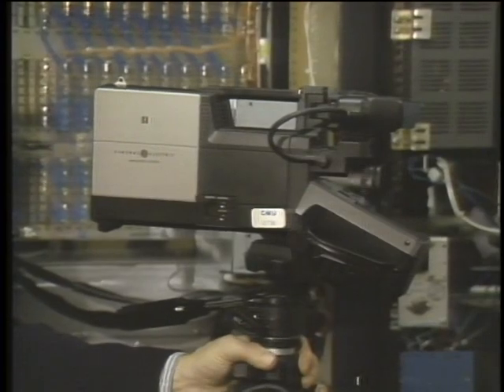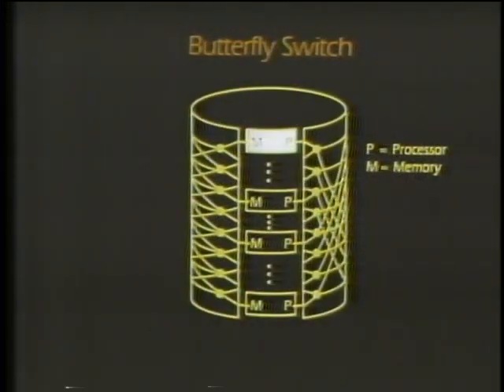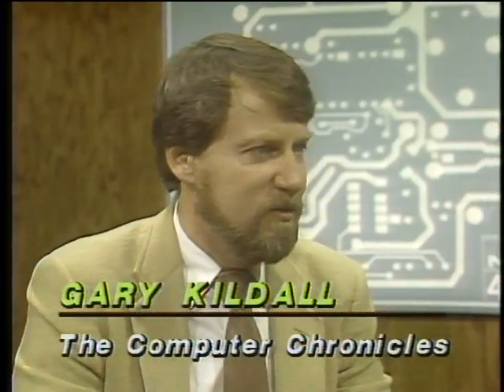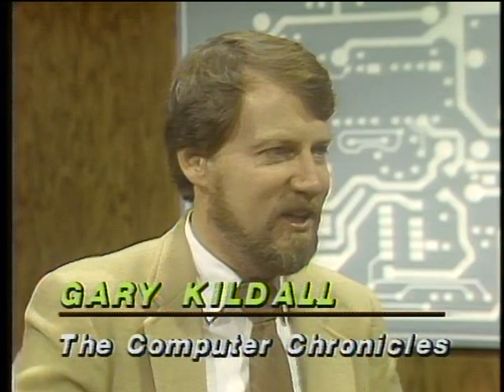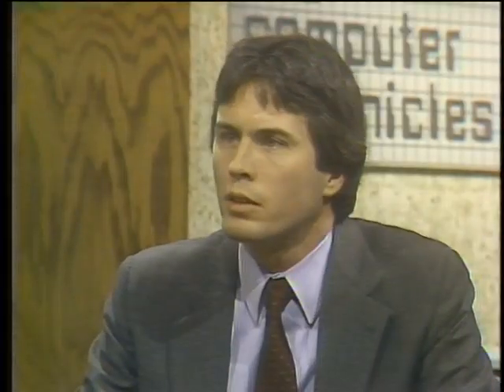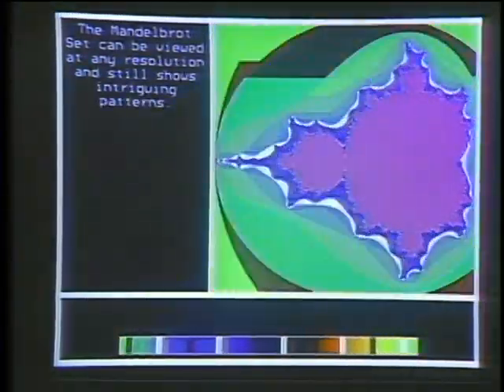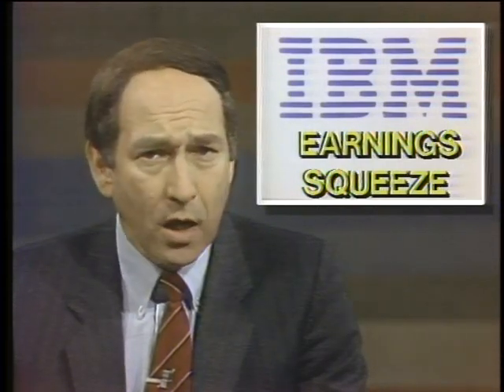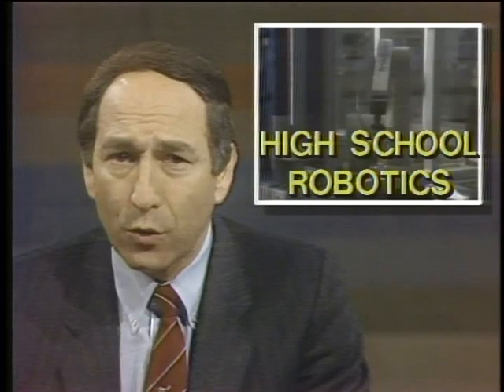The Computer Chronicles - Parallel Processing (1986)